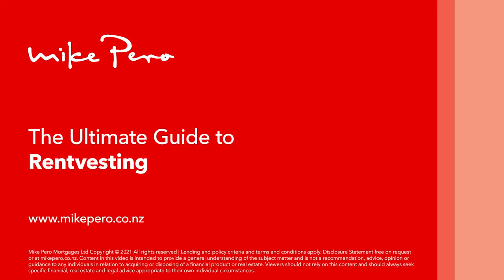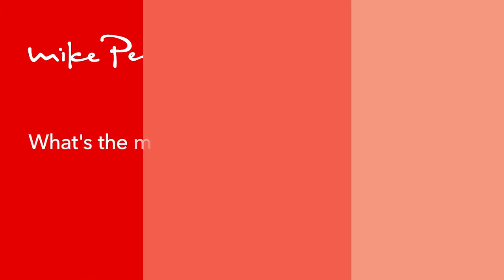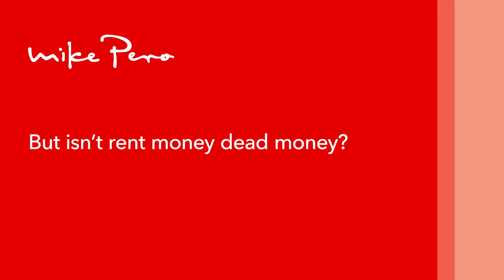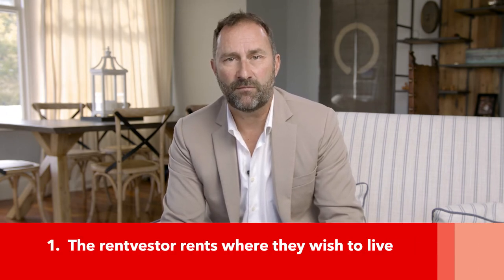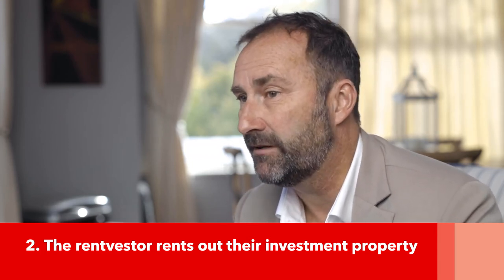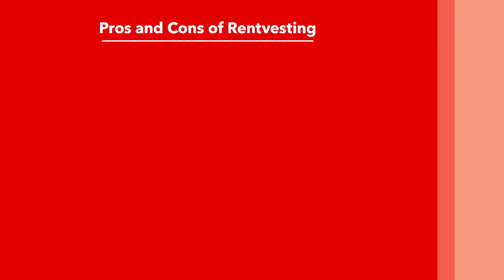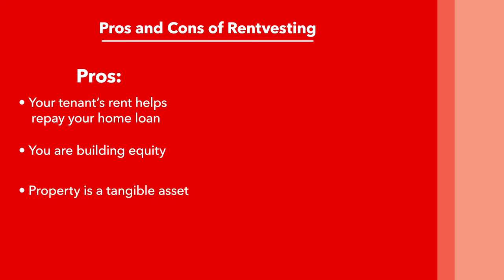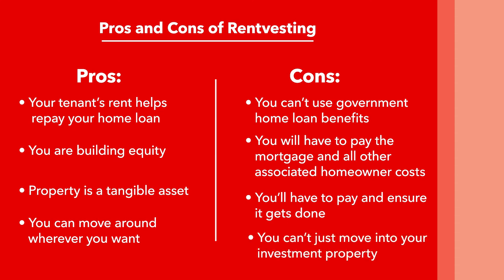The Ultimate Guide to Rentvesting | Mike Pero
-- Rentvesting is a popular investment strategy for Kiwis who want to buy a home in a place they can afford, while renting where they want to live. Here’s a guide.

The term ‘rentvesting’ may not be one the average New Zealander is familiar with, but it will be soon - especially if you’re looking to enter the property market.

In recent years, the average price of real estate in major cities like Auckland and Tauranga has skyrocketed, passing the million-dollar mark. Unsurprisingly, this is also where most people want to live.

Until now, the general way to buy property in a major New Zealand city was just to buy in a cheaper area. But with rentvesting, the game has changed. Renters can first buy and build equity in a tenant-occupied investment property in a less expensive location. Then after they have built up long-term equity (and hopefully capital gains) in their investment property, they leverage it to buy a home in a location they want to stay in or move to.

What's the meaning of rentvesting?
Rentvesting is a home buying strategy that allows you to rent where you want to live, while buying where you can afford.  The ultimate goal is to use the equity and capital gains in your investment property to afford a home in the more expensive location you want to live in. Rentvesting can be a strategy for people who can’t afford to buy their own home in the location they want.

But isn’t rent money dead money?
People tend to think this, but rentvesting challenges that assumption. The traditional strategy was to buy your own home first, then buy an investment property. This model worked for previous generations, but many younger Kiwis today can’t afford to buy in the city where their job is. Because of the increasing cost of living, they struggle to accumulate enough savings. So, what do you do if you don’t want to have flatmates forever, but can’t afford to buy? Rentvest.

How does rentvesting work?
1.  The rentvestor rents where they wish to live (this may be in New Zealand or overseas). They save for a deposit on a New Zealand investment property in an affordable but promising location.

2. The rentvestor rents out their investment property, collecting monthly rent from tenants while also continuing to pay rent for the place they actually live in. The tenant’s payments may cover the mortgage, rates, taxes, insurance, property management and maintenance costs.

3.  The rentvestor builds up equity in their investment property. They can then use it to make a deposit on a home they want to live in, or to get another investment property.

The point of rentvesting is to provide a shortcut to home ownership in an area that at first seems financially out of reach. It’s a way to take advantage of the discrepancies in New Zealand real estate prices, instead of just accepting that you may never achieve the Kiwi dream.

Alternatively, if the rentvestor chooses to keep their investment property, they can keep collecting rental income from it to help with living expenses, or to save for retirement. Some rentvestors plan on eventually moving into their investment property or passing it down to their loved ones. In either case, it’s important to ensure the property is within your means and is rent-ready if you live far away.

In a nutshell, with rentvesting, you rent where you want to live. You then get your first home in a less expensive location and rent out to tenants. After building up equity in your investment property, you have the option to use the equity to buy a home in a location you want to live in. So, what are the pros and cons?

About Mike Pero Mortgages
Since 1990, Mike Pero Mortgages has been living and breathing the world of property and finance in New Zealand. With the help of a local Mike Pero Adviser, you can get the advice and motivation needed to realise your property dreams sooner